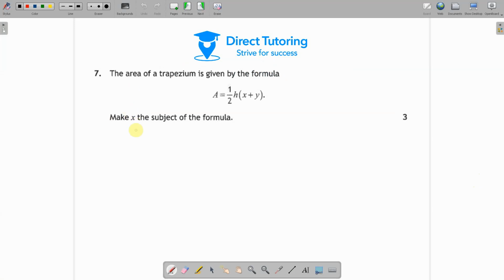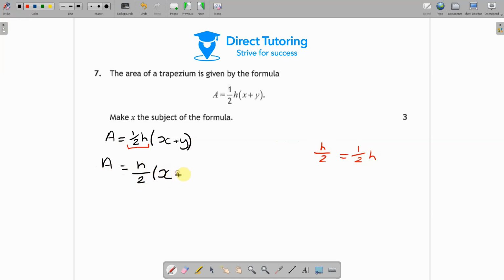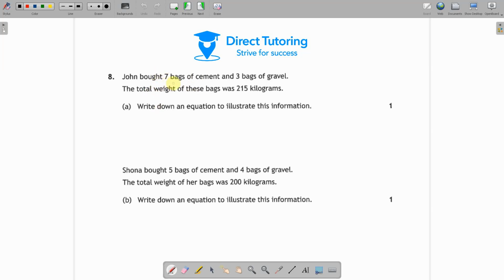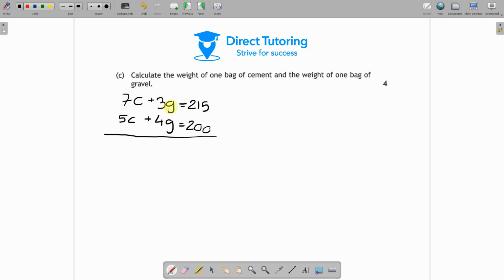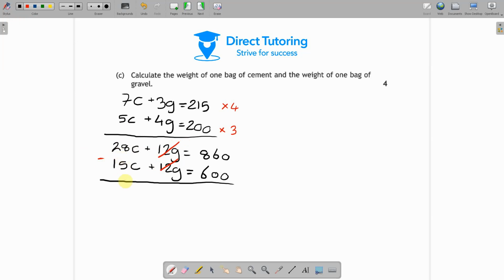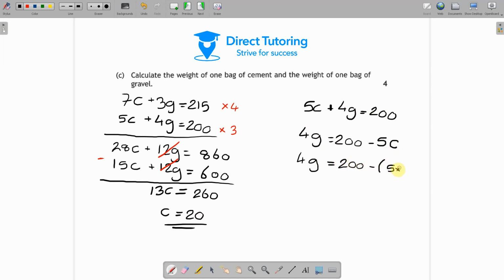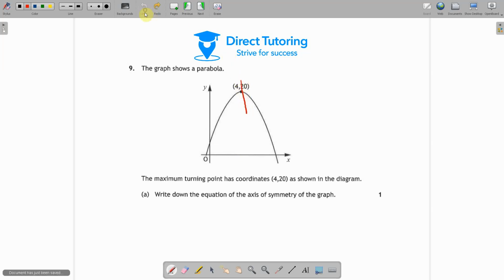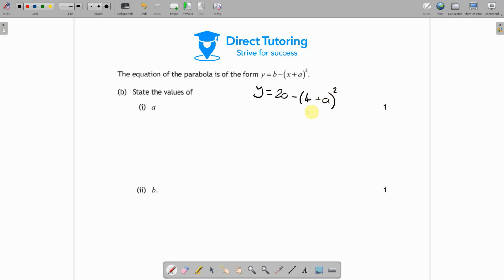2019 National 5 Maths Non-Calculator Q7 to Q9 Solutions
Here is a breakdown for the 2019 National 5 maths non calculator paper. Direct Tutoring have produced detailed solutions to each question.